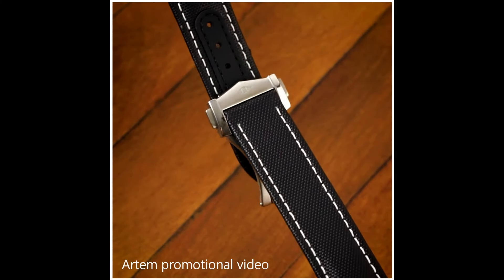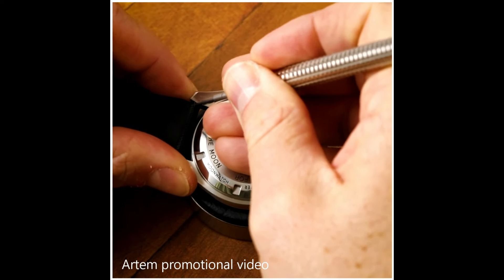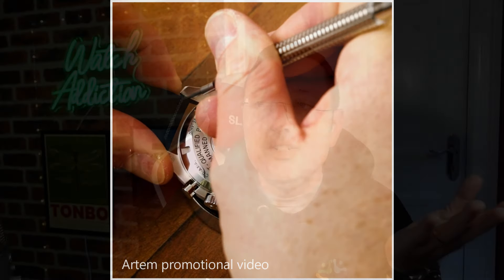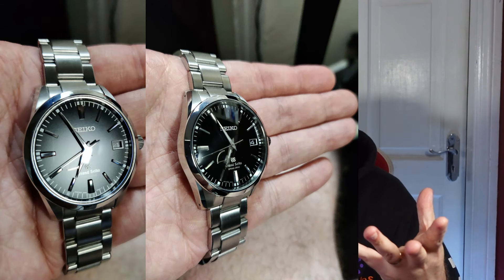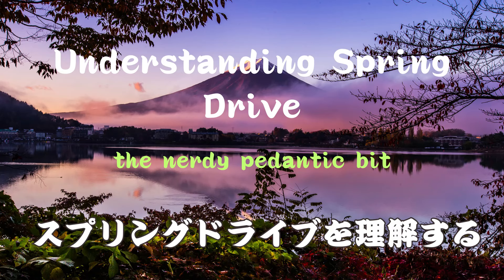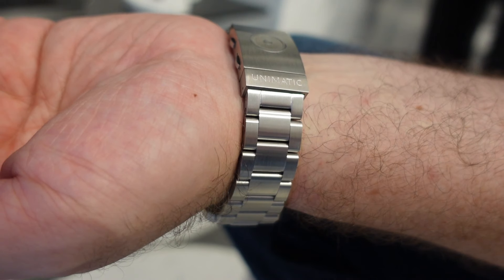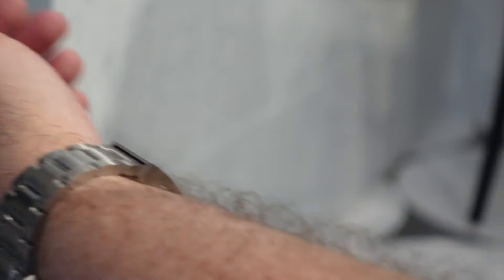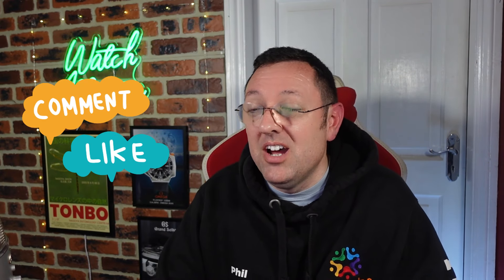Grand Seiko SBGA101 Review!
So after two weeks on the wrist what can I tell you about my Grand Seiko SBGA-101 on the Artem Loop-Less strap and clasp? Watch the video for my review of the watch and let me know what you think. £1800 for a Spring Drive Grand Seiko in near immaculate condition with box and papers - it sounds good, but does it stand up to the scrutiny of two weeks of continuous use? I'll tell you about what I like and what I don't like...